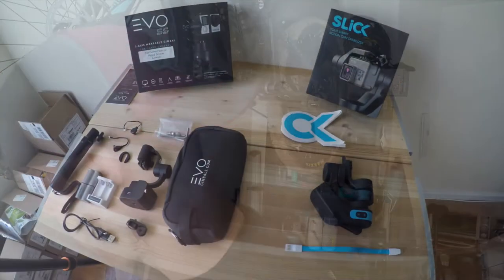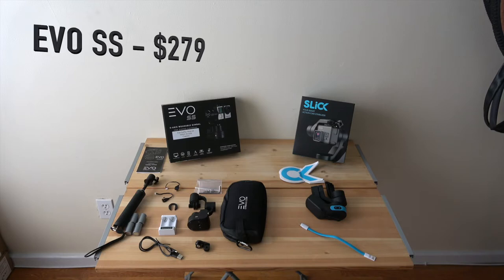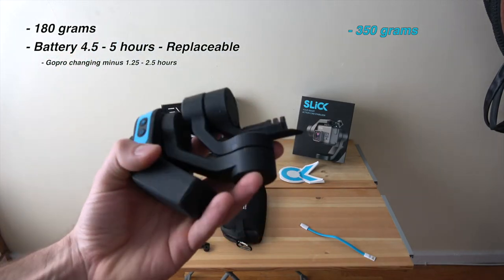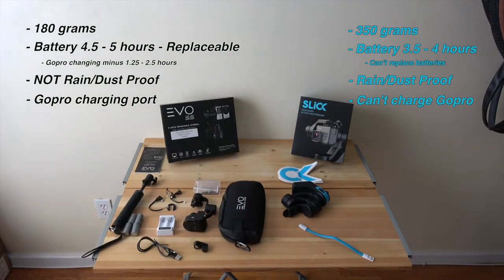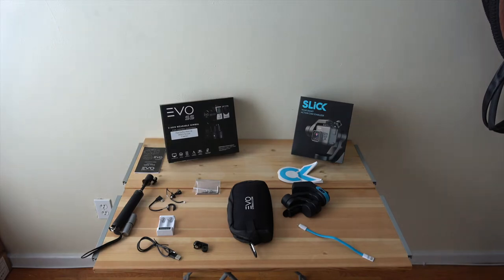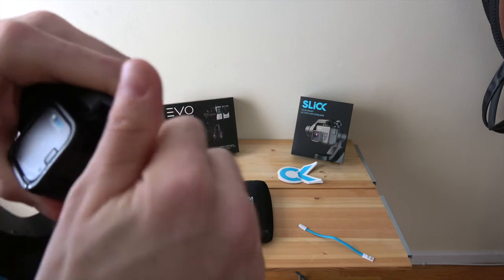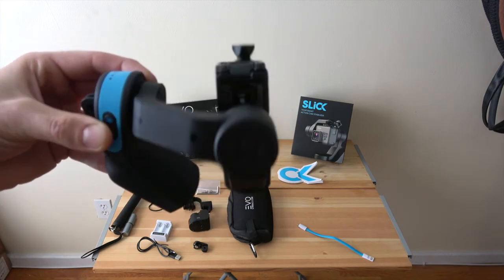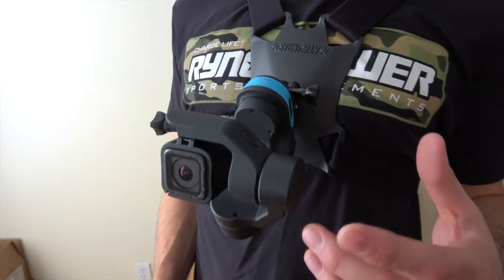Evo SS vs Slick Chest Mounted Gimbals for Mountain Biking | Featuring the Stuntman Chest Mount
**SKIP TO 8:25 for shortened version and chest mount test.

Full review and comparison of the EVO SS and vs the new Slick chest mounted gimbals.  Which one is the best gimbal for mountain biking?  This is a comparison right out of the box and using the Stuntman chest mount to test stability.